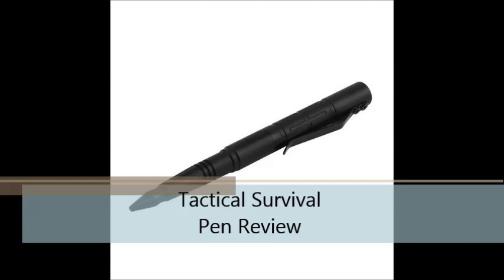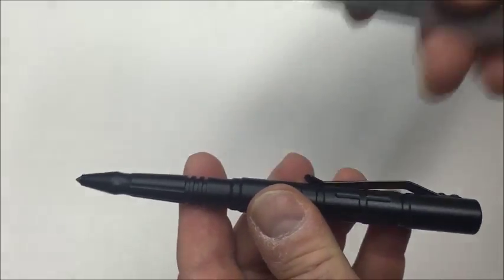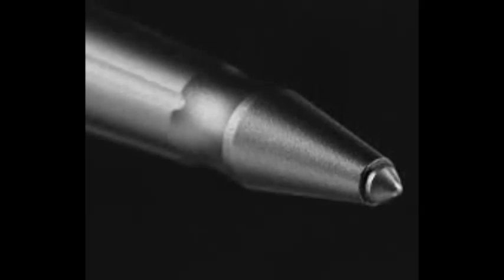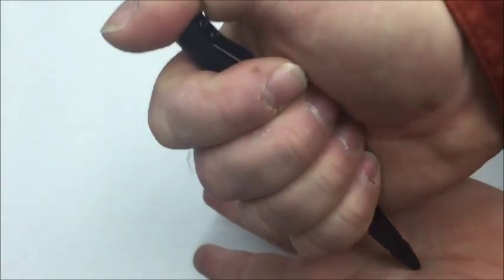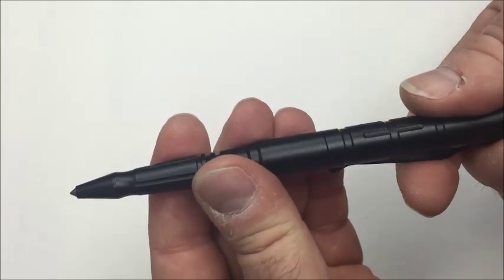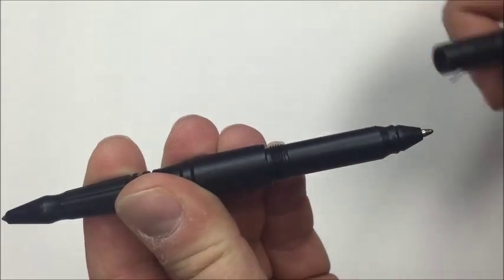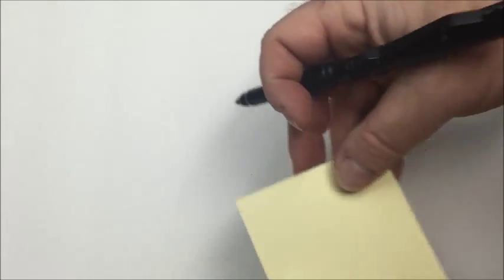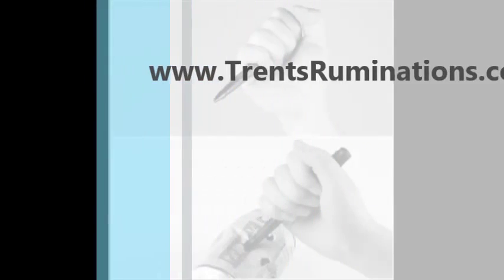Tactical Defense Pen College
For all you women in college and looking for a way to defend yourself against assault watch my Tactical Defense Pen Review.